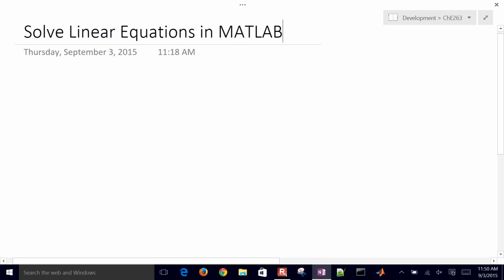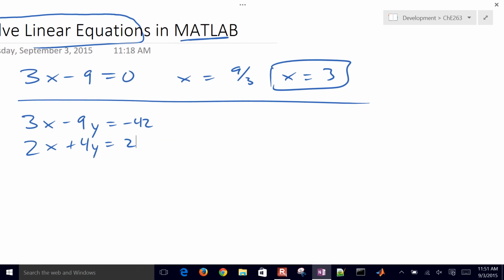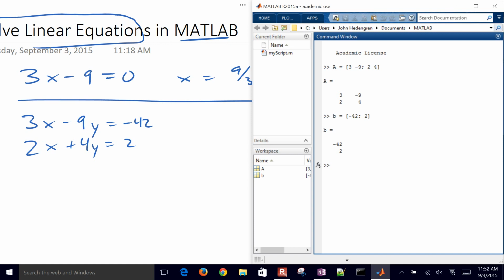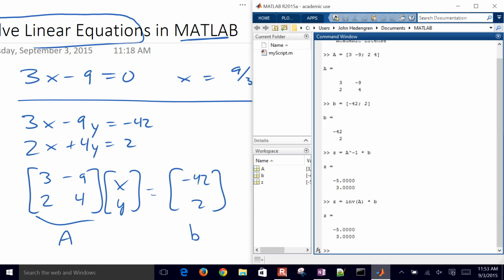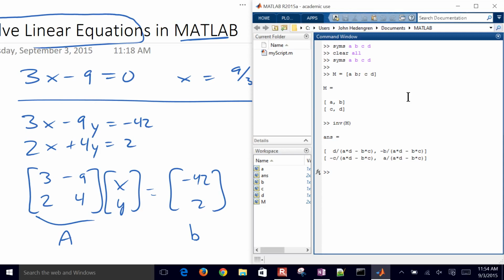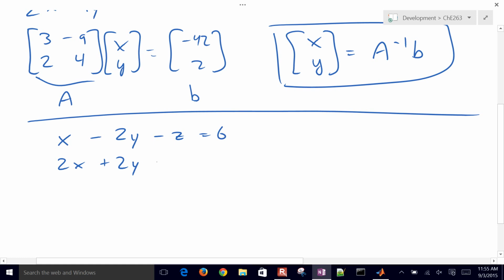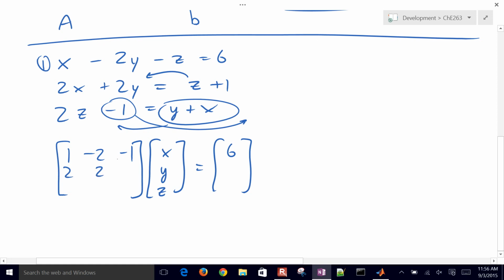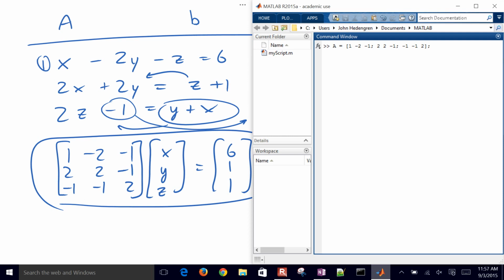Solve Linear Equations with MATLAB